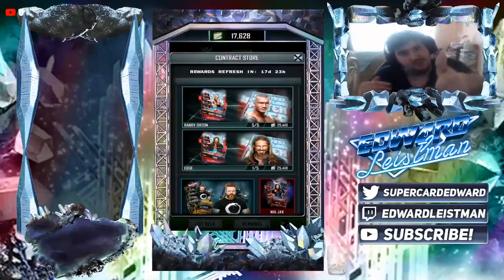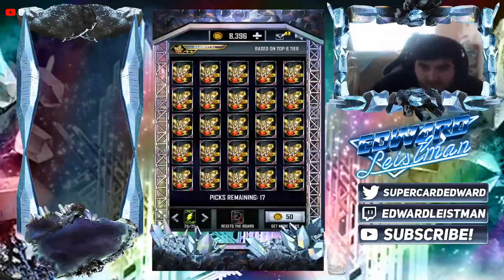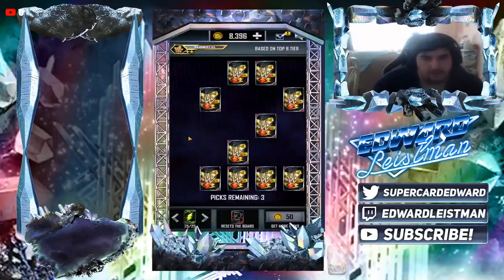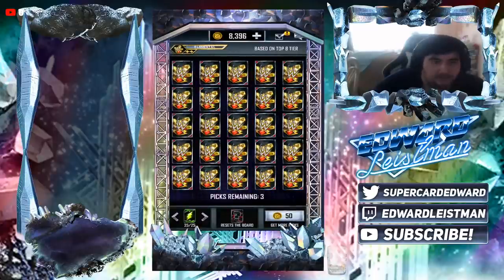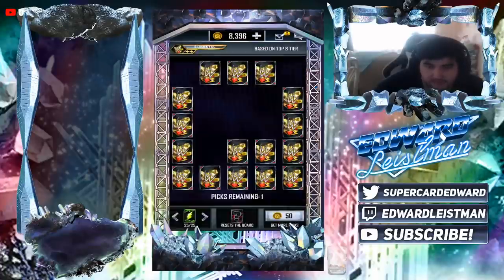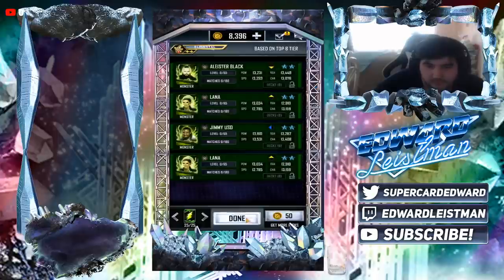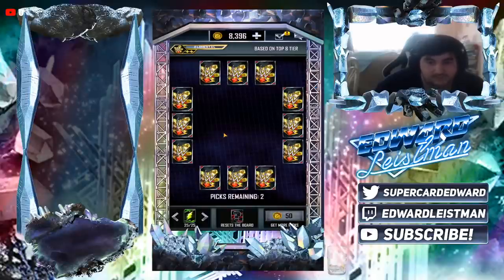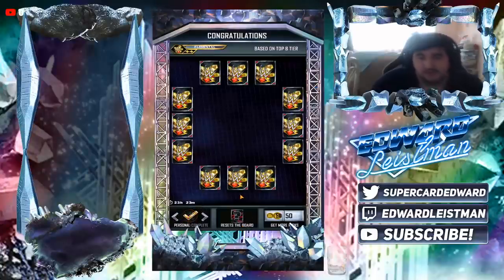Global And Personal Pattern For WWE Supercard July 5th 2020